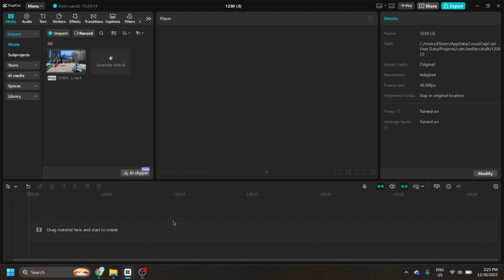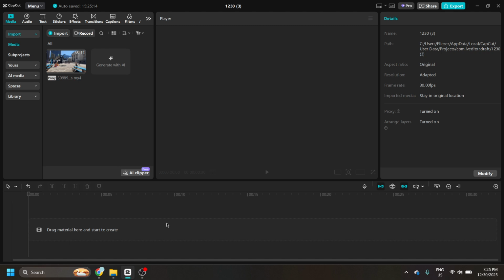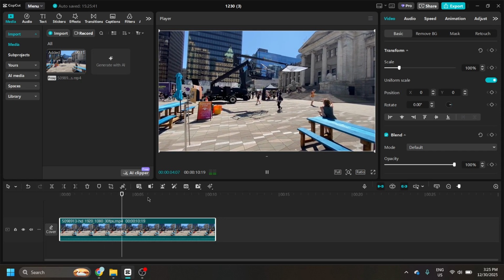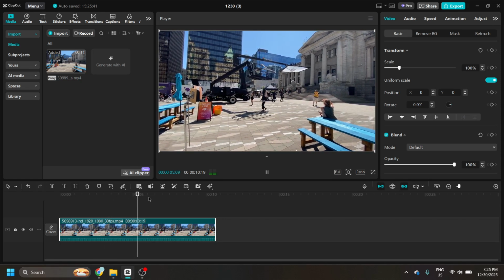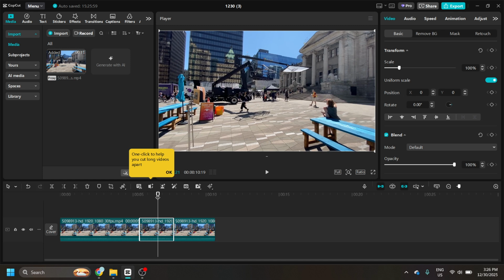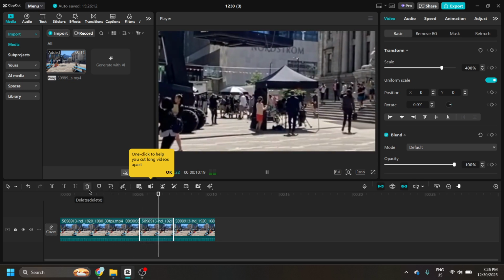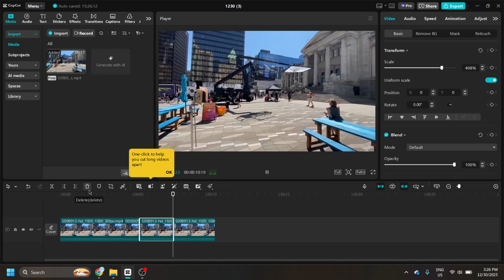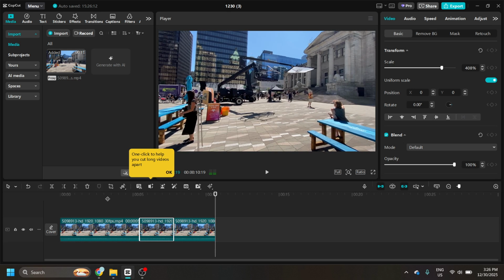How To Do Jump Cut In CapCut (Tested)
In this video, we discuss the essential jump cut technique to help you edit faster and improve your video flow. Whether you are doing vlog editing or YouTube editing style, using the split tool effectively will help you remove dead air and keep viewers engaged.

00:00 Intro
00:04 What is a Jump Cut?
00:20 Opening CapCut and Setup
00:40 Adding Video to the Timeline
00:53 Finding Pauses and Mistakes
01:06 Splitting the Video
01:34 Adjusting Scale to Disguise the Cut
01:47 Framing and Composition
02:03 Previewing and Refining the Cut
02:18 Consistency and Final Polish